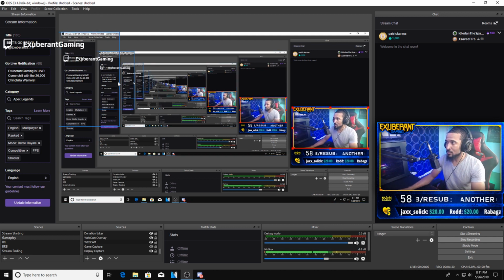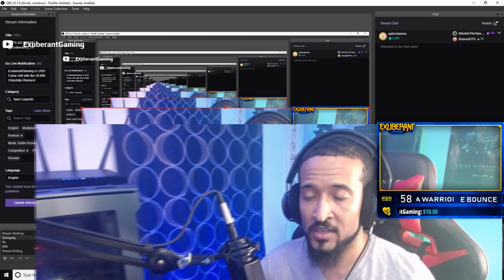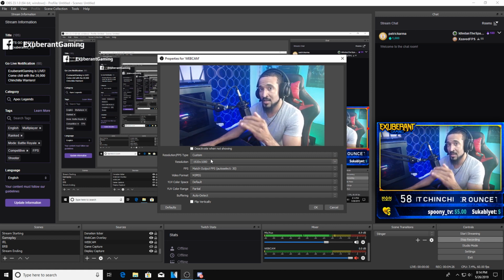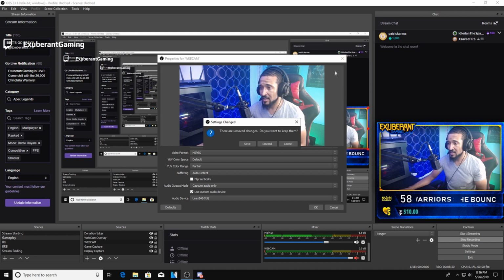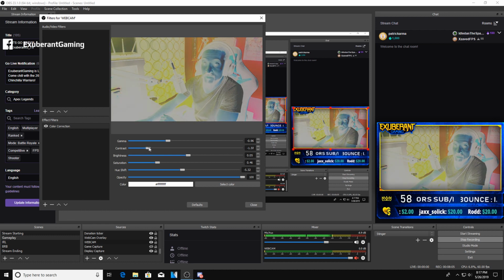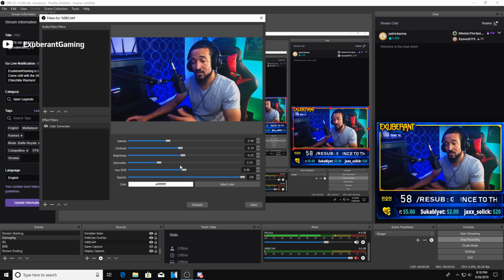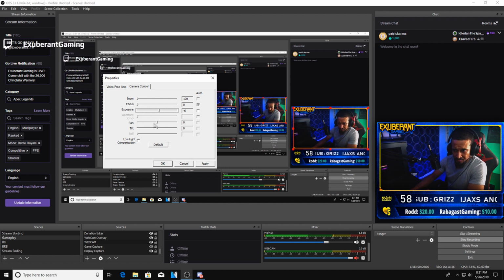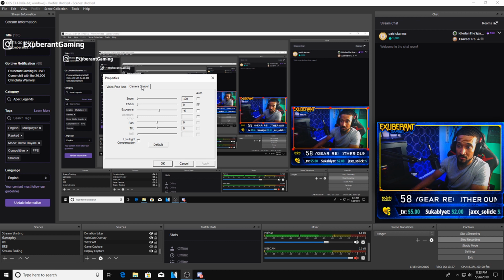OBS Studio - Advanced Webcam Settings 2019 (C930e, Stuttering, Audio Delay)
With over 2,000hrs of stream time and a handful of people being inspired to stream who are in my community, or join my chat regularly asking for tips. I've become inspired to help those by making videos pertaining to the knowledge I've learned over the years of streaming to help guide and push those within my community, also out, for a successful streaming journey. In this video, I go over what setting I use to get the best picture quality out of my webcam. I show the filter that I use and give possible solutions to fixing your webcam stuttering, freezing, or giving you audio sync issues. The webcam I currently use is the Logitech c930e. :)

Time Stamps -
2:55 - Updated Version of OBS
3:10 - Connecting Webcam
3:40 - Muting Webcam Audio
4:04 - Changing Webcam Properties
5:57 - Solutions For Fixing Webcam Stutter
8:20 - Adding Color Correction Filter
11:20 - Webcam Settings
12:02 - Fixing Audio Delay With Webcam
13:40 - Fine-tune Webcam Settings

Engage with me on Social Media!

Our ChinchillaWarriors Discord Server!